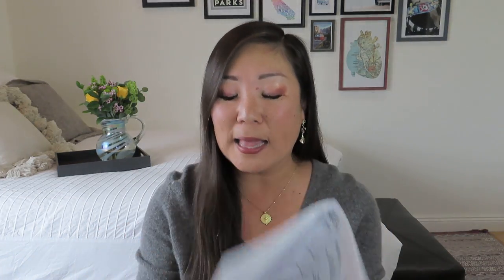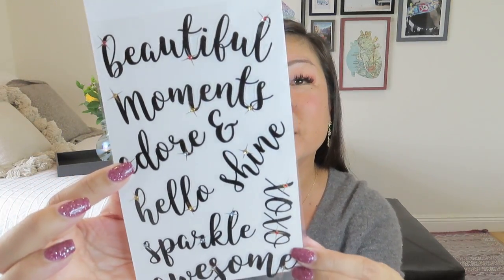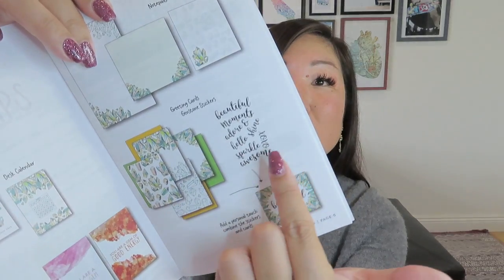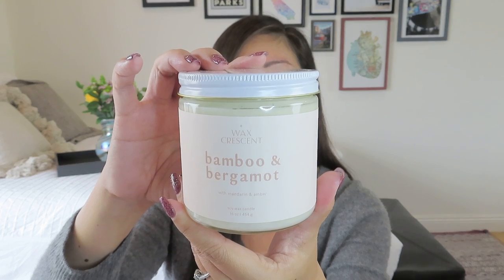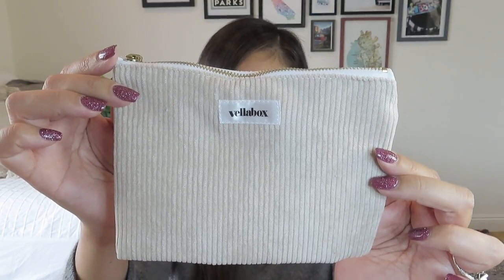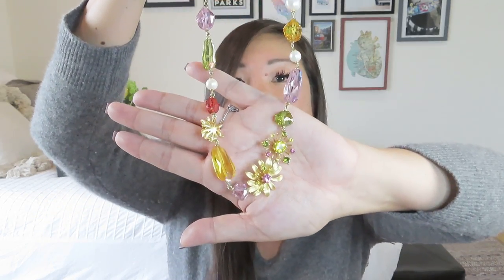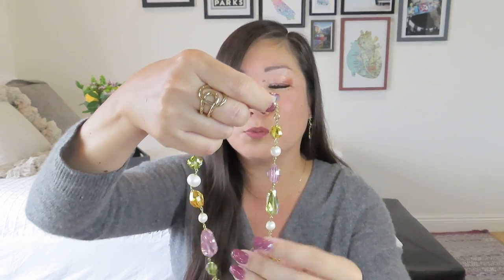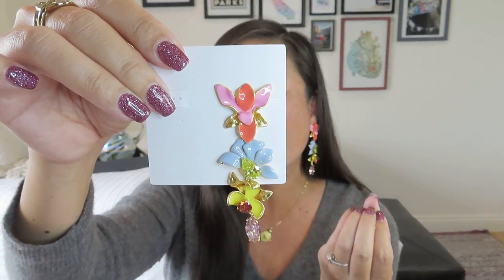Subscription Box Mashup: My Paper Box | Vellabox | Rocksbox | March 2023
0:28 My Paper Box
$24/month for Mini monthly (3 personalized notepads, calendar, magazine)
$38/month for Grand subscription (mini + personalized stationery items and desk accessories)

7:02 Vellabox
Lucerna 4oz $18/month
Ignis 8oz $28/month
Vivere 16oz $38/month
Free US shipping. $5/month to Canada.
Featuring a new artisan-made candle + surprise item ($10+ value) in every box! Curate your box to your personal scent preferences when you get started.

11:58 Rocksbox
$21/month to try 3 pieces of jewelry that you can “try before you buy.” If you decide to keep anything, you can apply the styling/rental fee to your purchases.